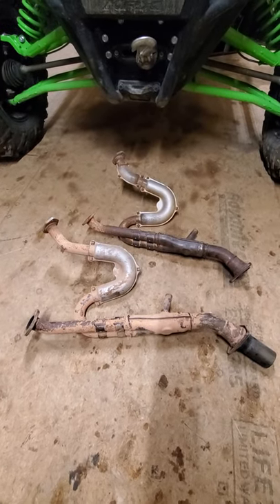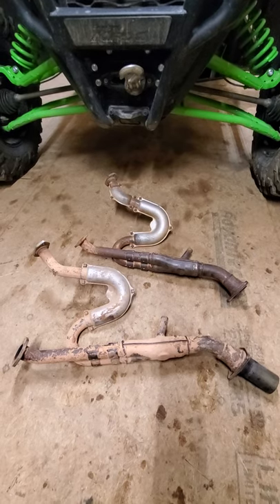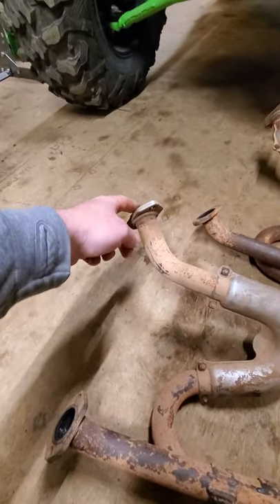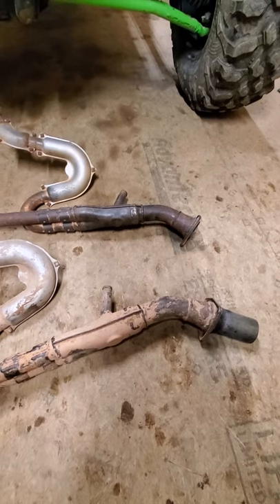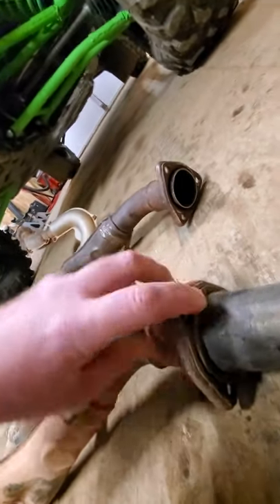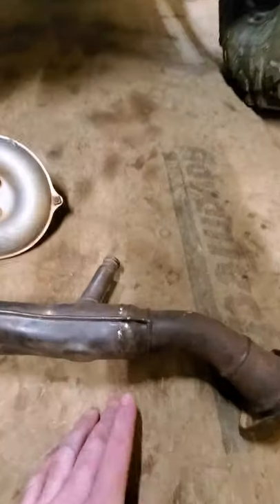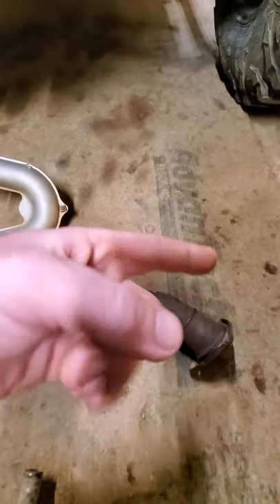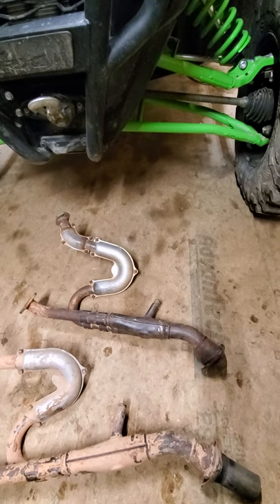2014 to 2020 Teryx and Teryx 4 800 catalytic converter removal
It is free, it takes two seconds, and it lets us know we aren't wasting our time.

The CORRECT way to remove both cats from a 2014 to 2020 Teryx and Teryx4 800. It does not cause any check engine lights and does not require a tuner. It takes a ton of heat out of the cab and turns the Teryx into a reasonably cool vehicle and not a sauna.